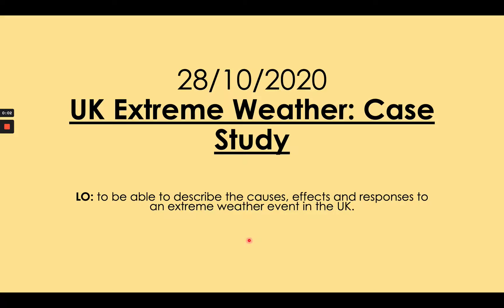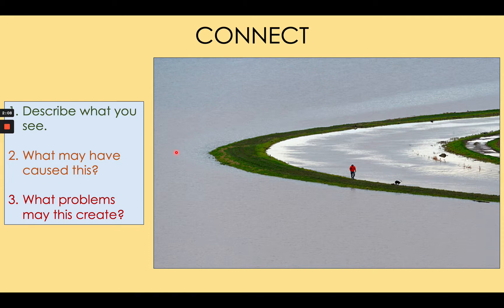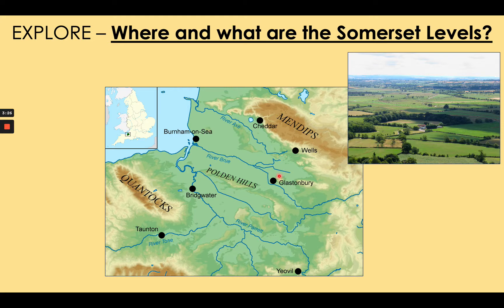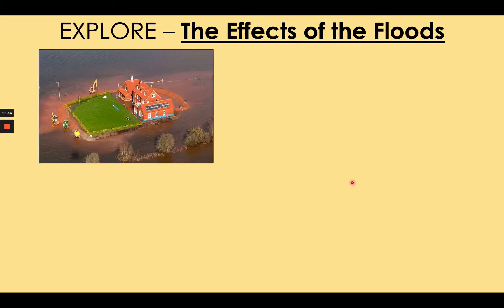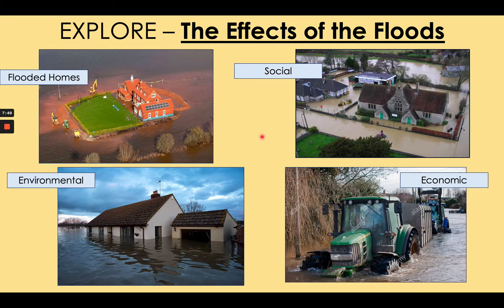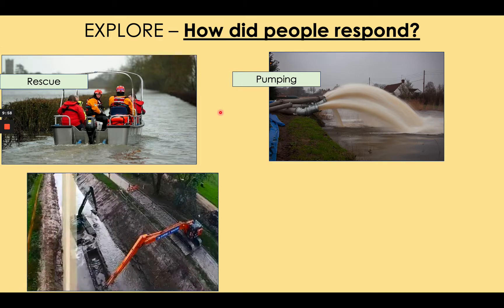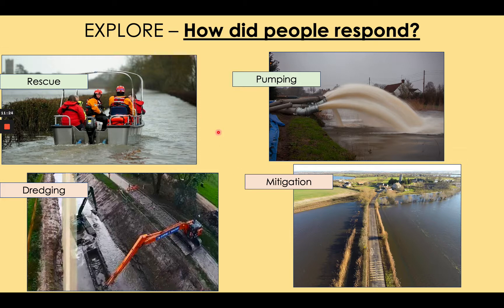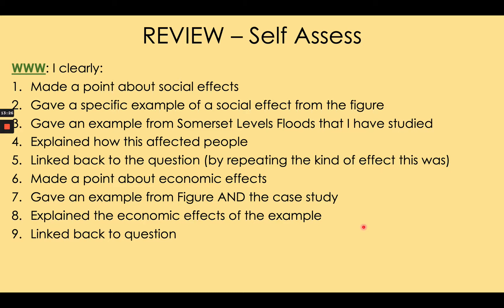GCSE Natural Hazards 19: Extreme Weather Case Study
GCSE AQA.
Case study of the Somerset Levels Floods of 2014.